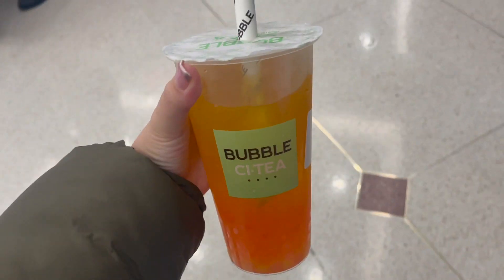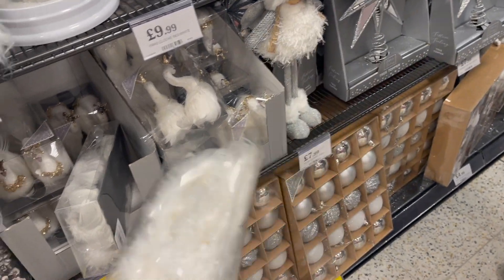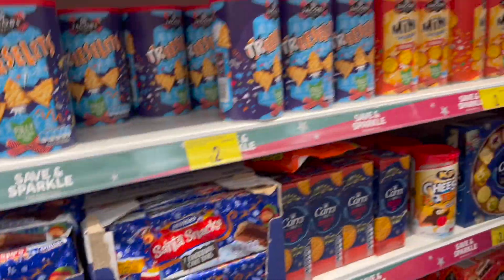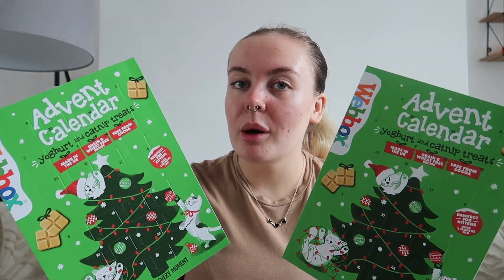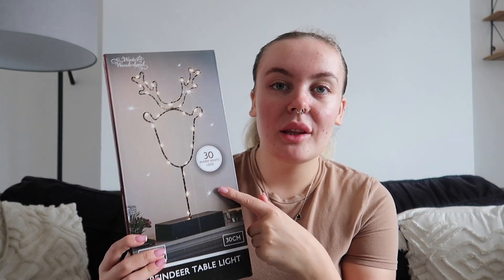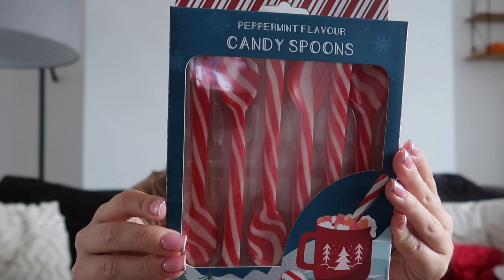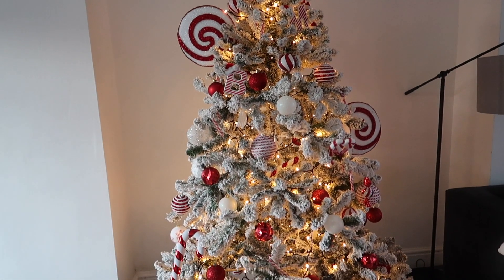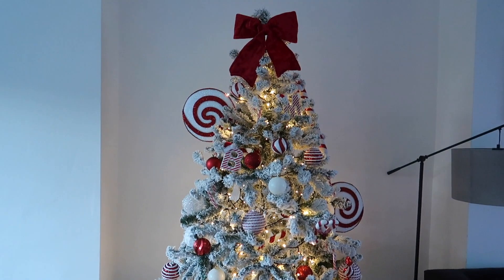decorate with me for Christmas | traditional red and white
It is the beginning of the Christmas videos! my favourite time of the year.